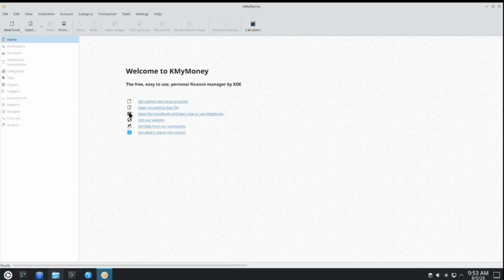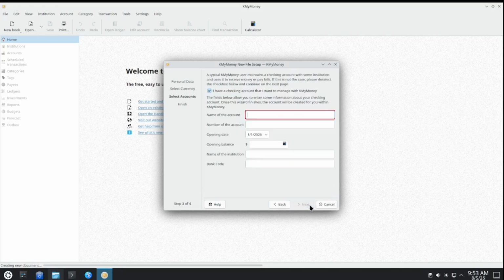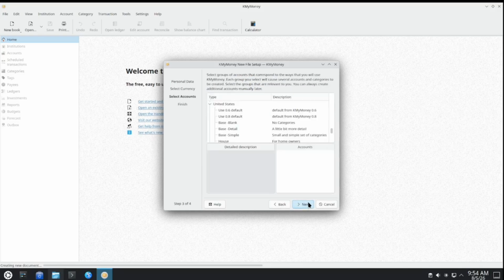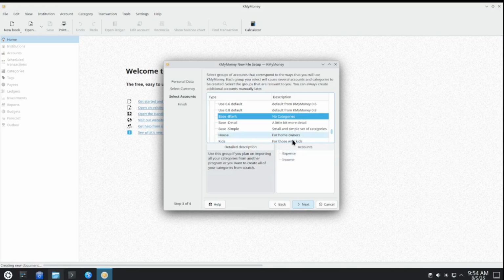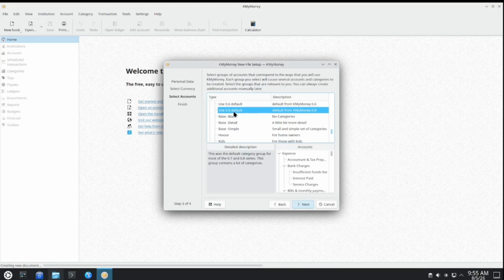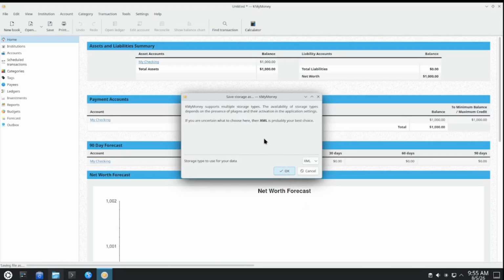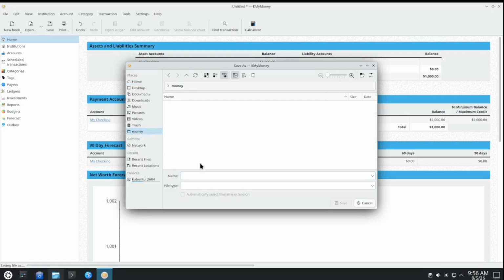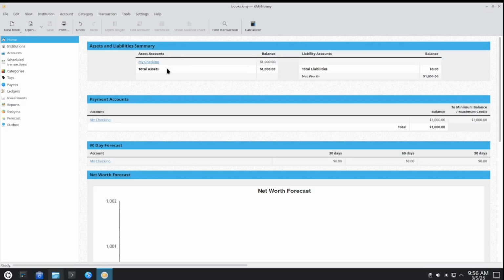Introduction to KMyMoney 5.2 Personal Finance | Ep 1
Learn how to set up KMyMoney 5.2 from scratch in this beginner-friendly tutorial! In this step-by-step guide, we walk through creating a new financial book, configuring your currency, setting up an initial checking account, choosing the right category templates, and selecting the proper file format (XML vs. SQL).

Whether you are switching from Quicken or looking for a powerful open-source personal finance app on Linux, Windows, or macOS, this series will get your household accounting in order.

📍 Timestamps:
0:00 - Introduction & Creating a New Book
0:15 - Currency Selection & Initial Checking Account Setup
0:54 - Setting Opening Balances
1:05 - Selecting Expense & Income Categories (Base vs IRS Defaults)
2:25 - Choosing File Storage (XML vs SQL) & Saving Your File
2:55 - Home View Overview & Summary